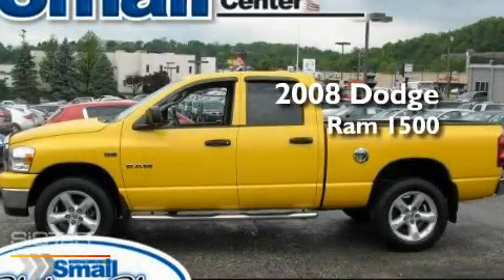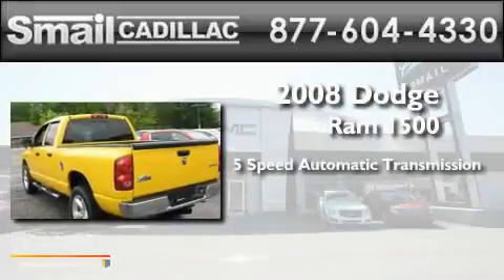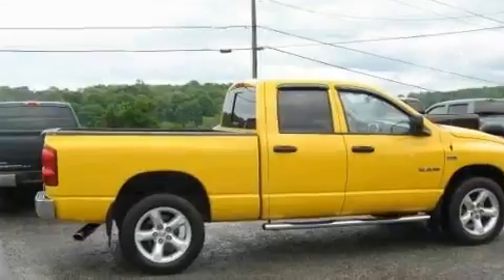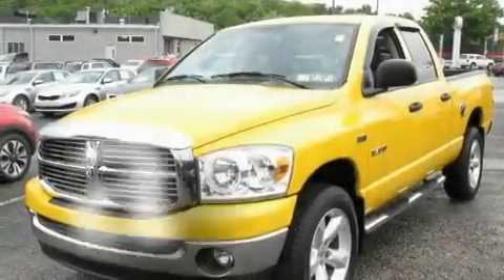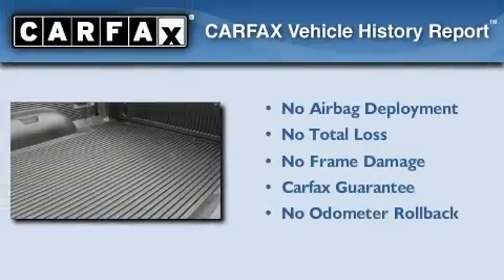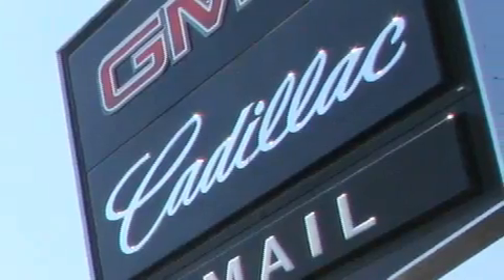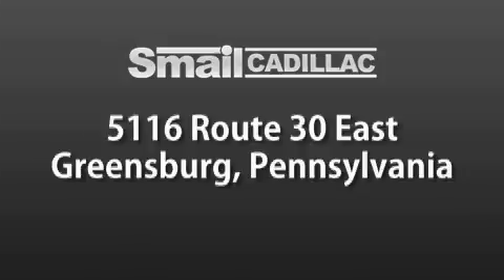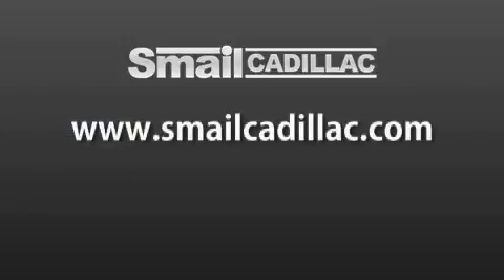Preowned 2008 Dodge Ram 1500 Greensburg PA 15601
Year : 2008
 Make : Dodge
 Model : Ram 1500
 Engine : V8 5.7L
 Trans . : Automatic
 Exterior : Detonator Yellow
 Miles : 49,159
 Interior : Medium Slate Gray
 Stock : 61061A